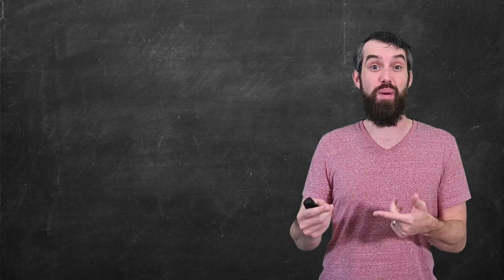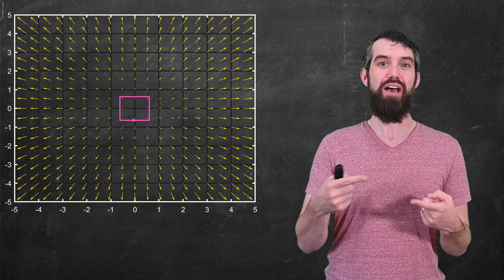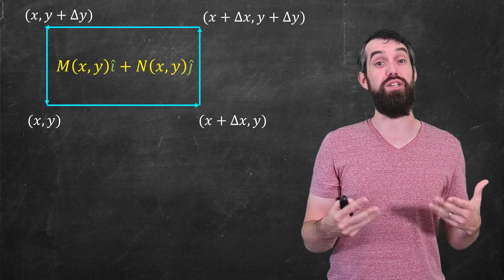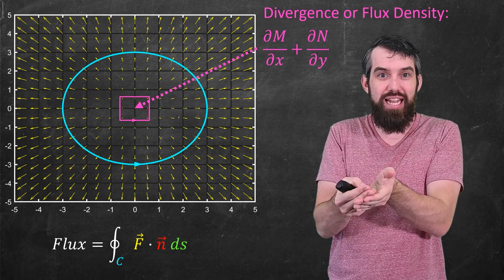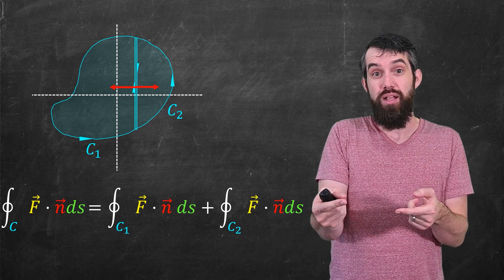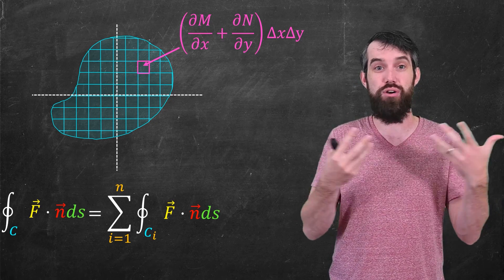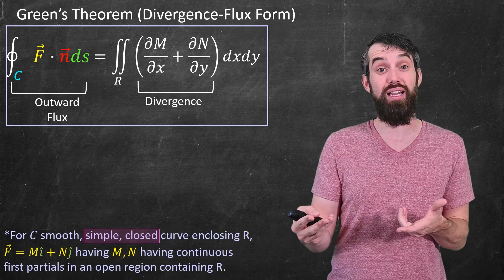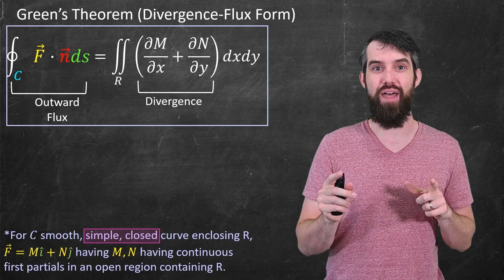Divergence, Flux, and Green's Theorem // Vector Calculus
In the previous video in our Vector Calculus Playlist we saw Part I of Green's Theorem, which related the local property of Curl (aka circulation density) with the global property of Circulation. Circulation, a line integral over a vector field, was compared to a double integral over the area enclosed of the Flux. In this video we look at Part II of Green's Theorem which now contrasts the local property of Divergence (aka Flux Density) with the global property of outward Flux across the boundary of a region. We are going to introduce the concept of Divergence, come up with a formula for it, and discuss the geometric idea behind why Green's Theorem is true.

0:00 Divergence vs Flux
3:50 Divergence Formula
5:22 Derivation of Green's Theorem
7:56 Statement of Green's Theorem